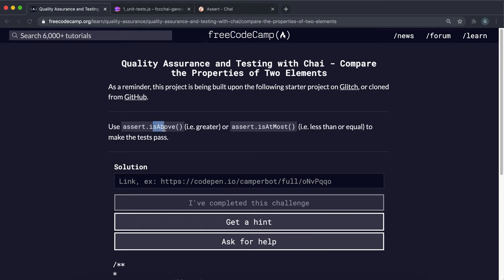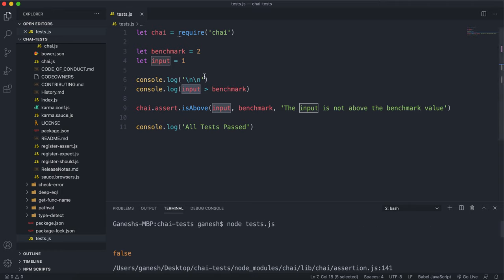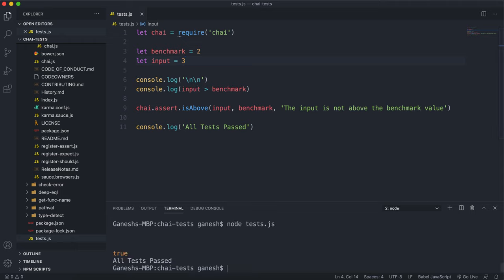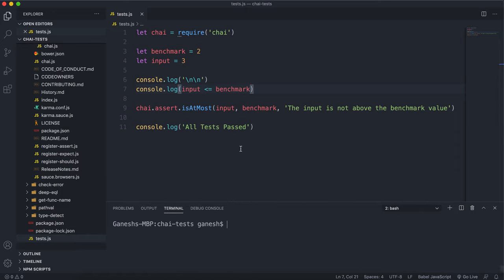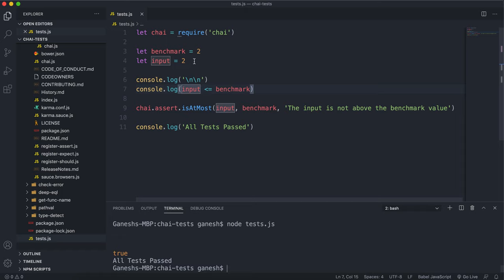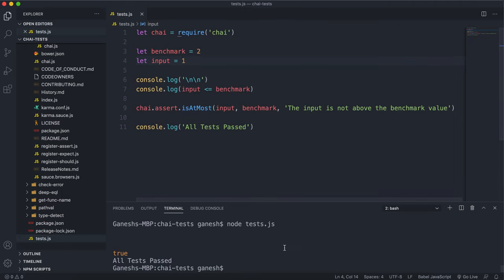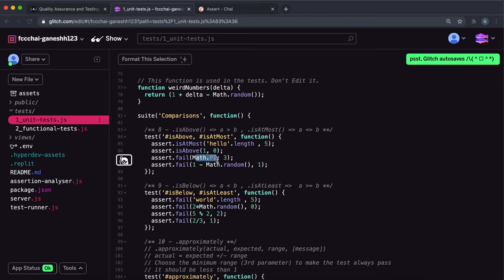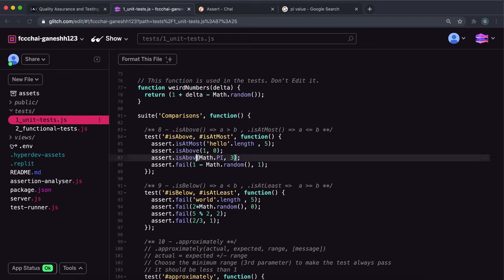08 - Compare the Properties of Two Elements - Quality Assurance with Chai - freeCodeCamp Tutorial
Chai has several assert methods to compare values. We can check if a value is above another value, or at most another value, using the isAbove() andf isAtMost() methods. We provide an input value to these methods to test, as well as a benchmark value to test against.

0:00 - Concepts:
0:08 - assert.isAbove()
Asserts valueToCheck is strictly greater than valueToBeAbove.

01:26 - assert.isAtMost()
Asserts valueToCheck is less than or equal to valueToBeAtMost.

02:52 - Challenge Solution